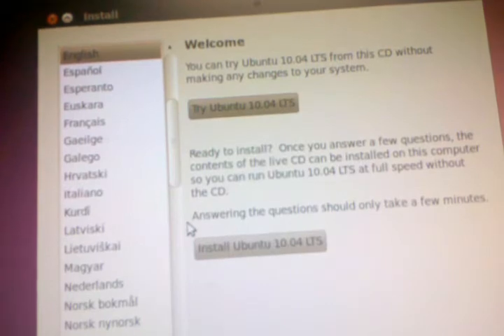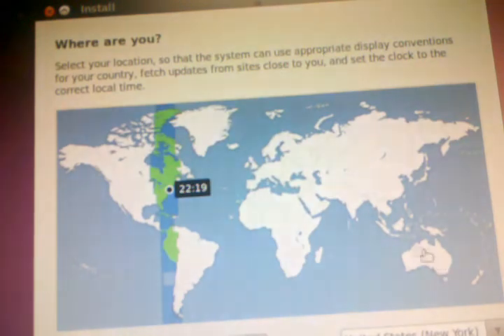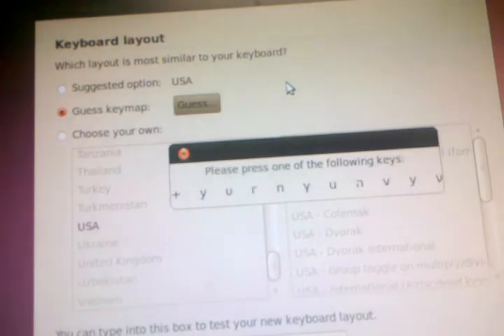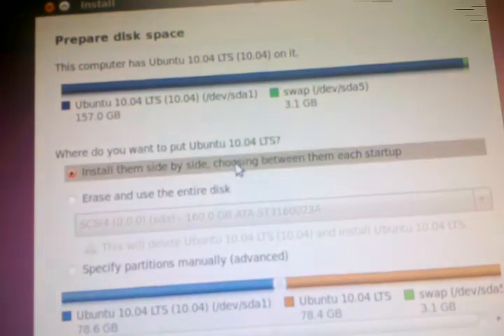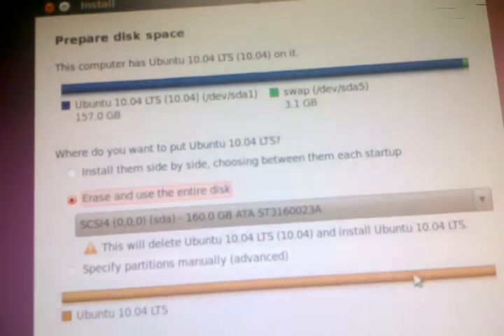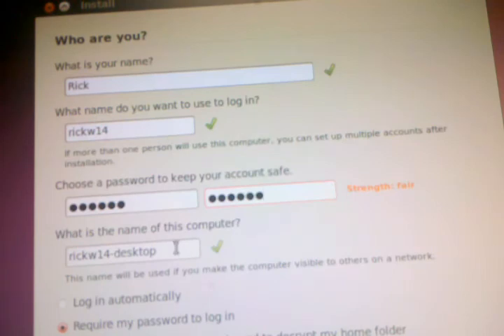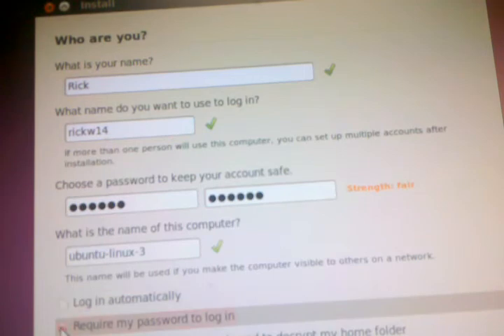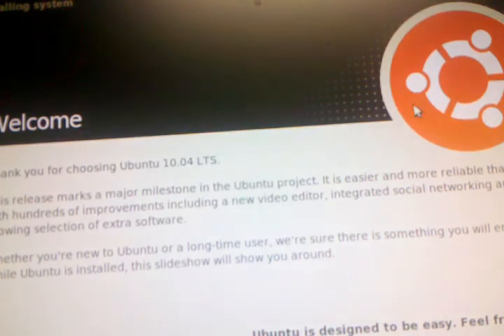Installing Ubuntu Linux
This video from Reliable Digital World shows the novice Linux user how easy it is to install Ubuntu Linux on an existing PC.